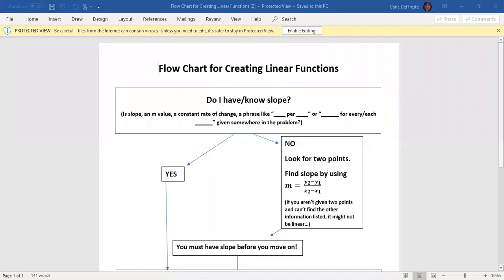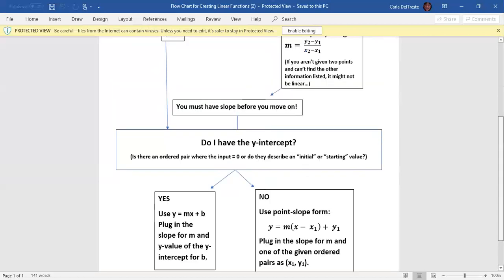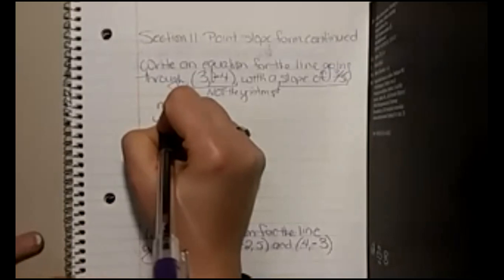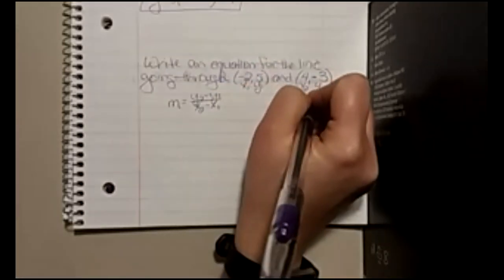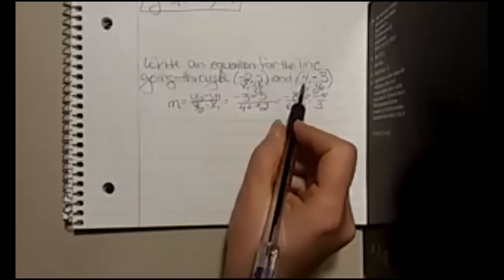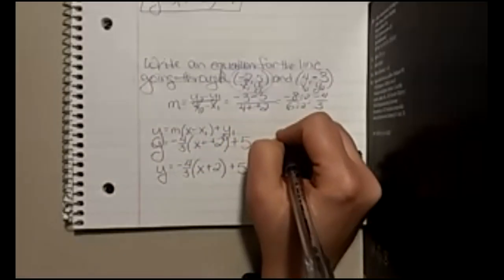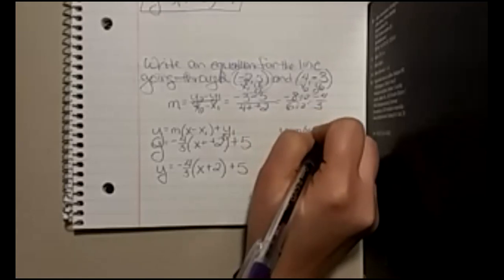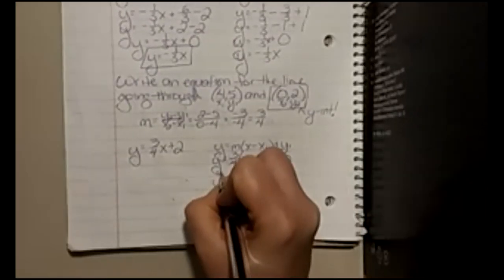Section 11 - writing equations in point slope form (part 2)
The second video on Section 11 - writing equations in point slope form for MAT094/8 at DCC.
I'll be honest - I am not happy with this one, but it will take too long for me to do for a third time.  I do not know how to get the handwriting clearer.  I also forgot an x in my work in the third problem.  Ugh.